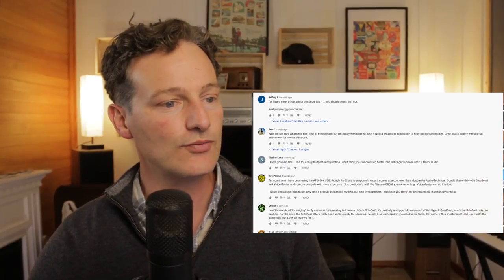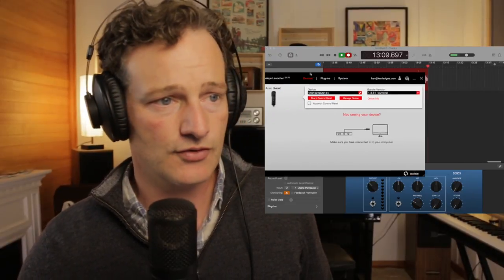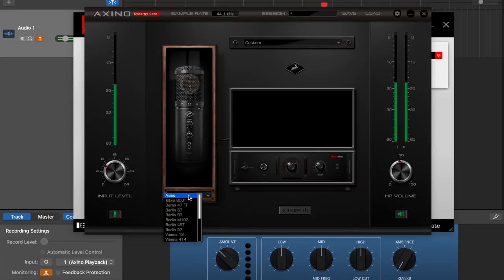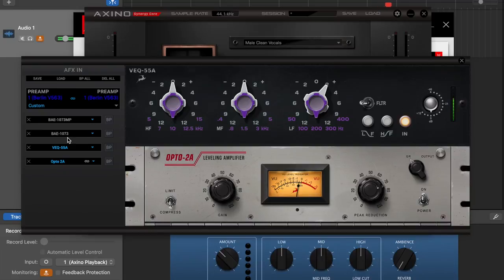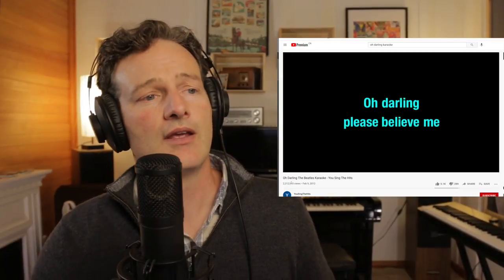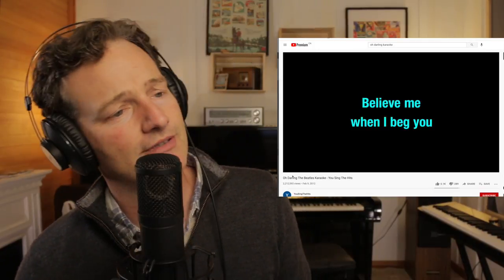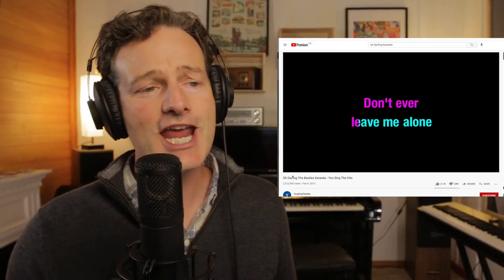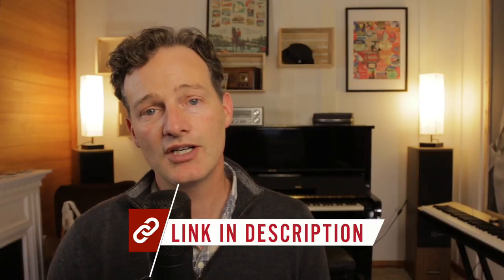Axino Synergy Core - Vocal Coach REACTS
In this video I go over the new Axino Synergy Core USB microphone from Antelope Audio and it's microphone modelling capabilities. I also demonstrate how a student might use it for practice, recording and playback.

Interested in checkin out the Axino Synergy Core for yourself? here is a

This video has been created in the hope that you may learn how to harness your own performance abilities and be able to make smart, informed choices on stage that enhance your performance.

For a coaching session with Ken Lavigne; connect via the website below and sign up for lessons through video chat!